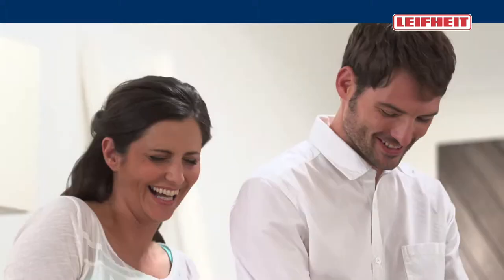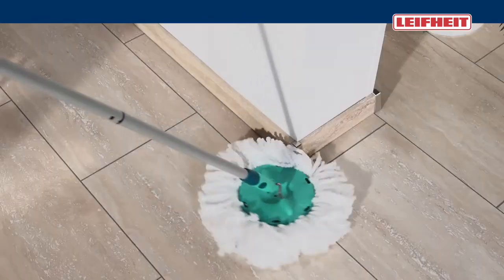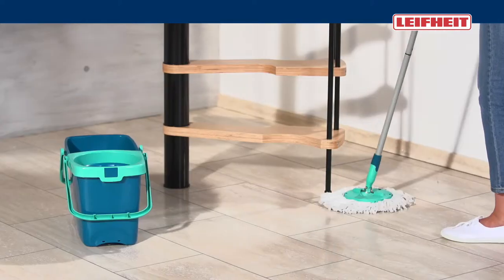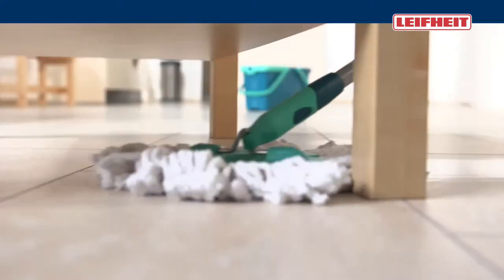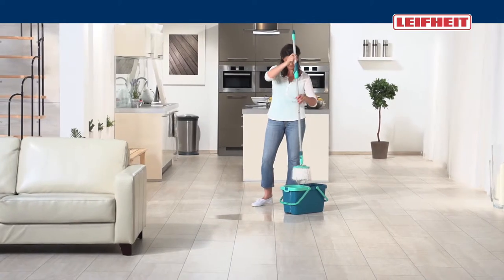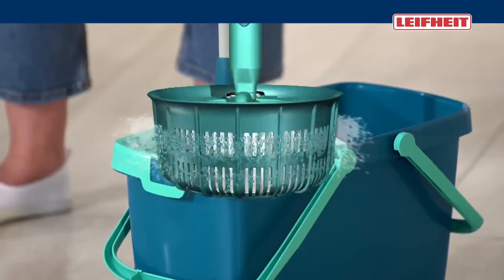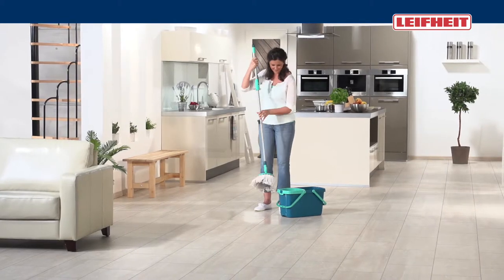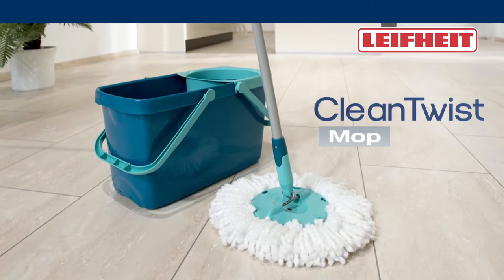Clean Twist Mop